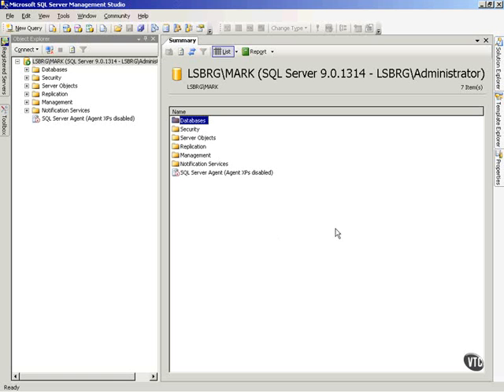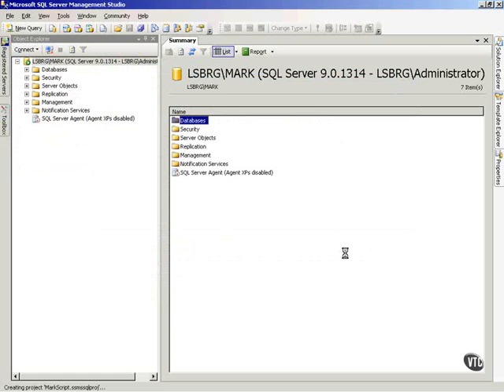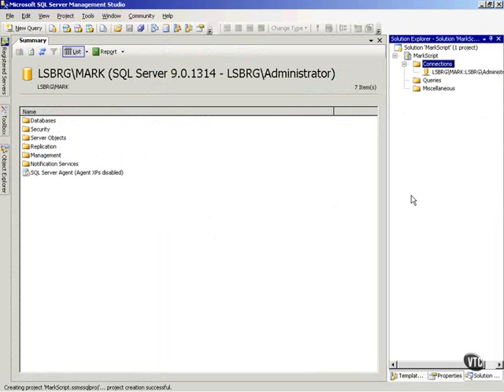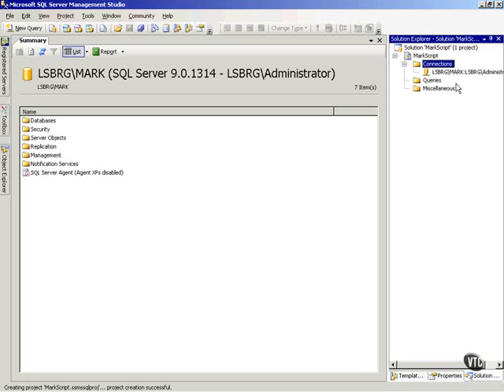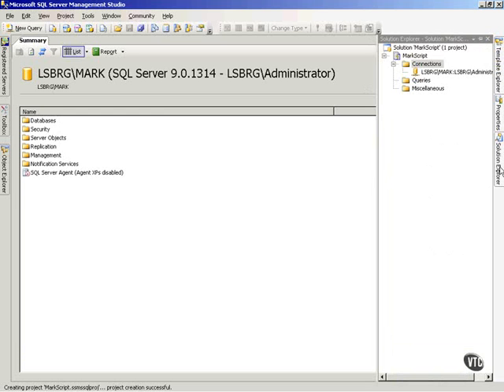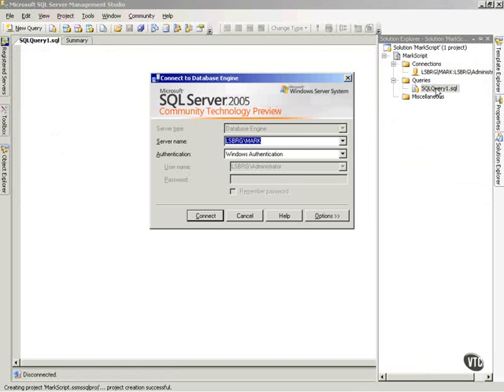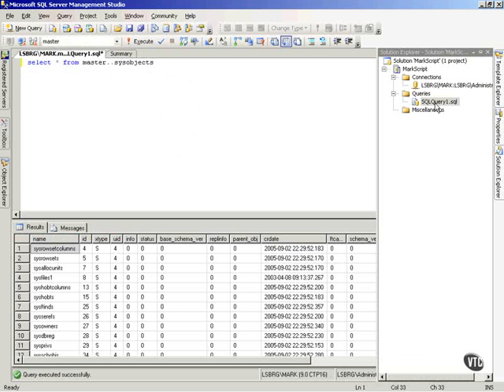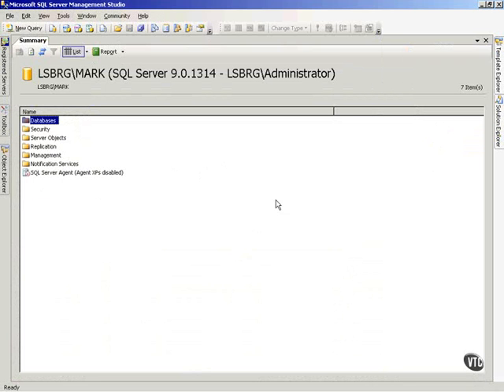SQL Server 2005 Part 3.5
Mgmt Studio Solutions